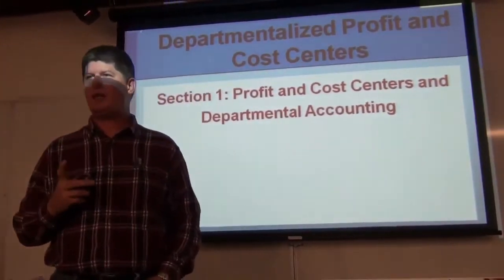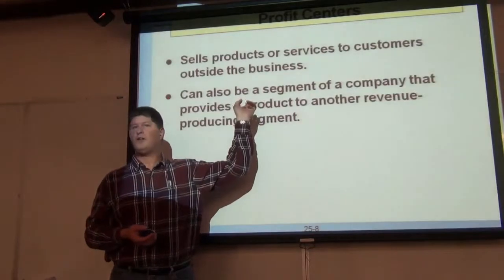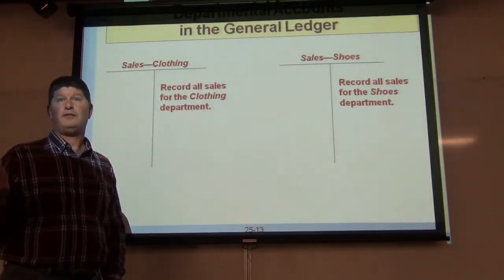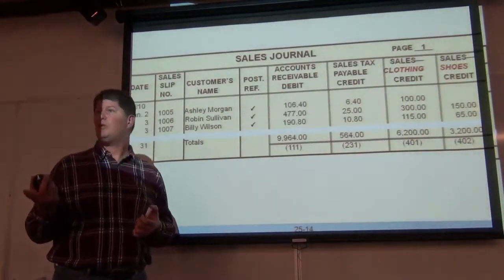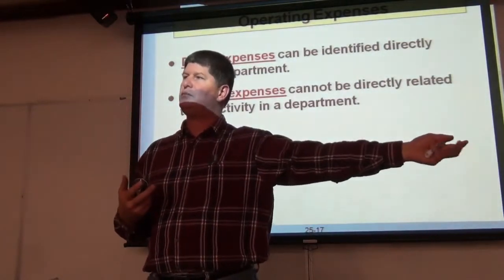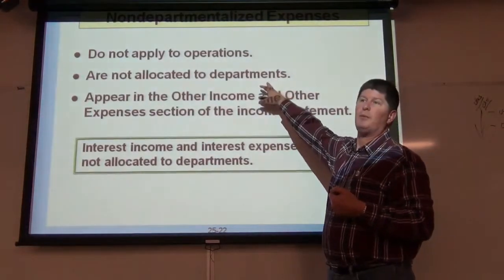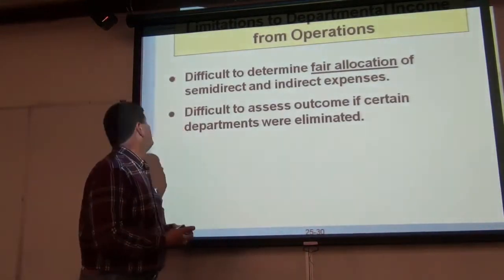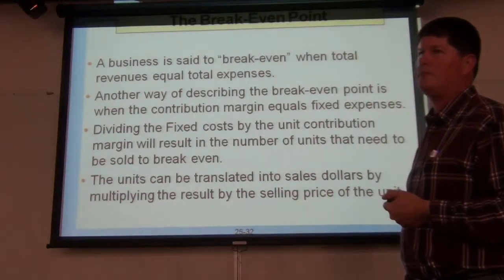Chapter 25 Lecture - Acctg 6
Chapter 25 Lecture.  Accounting 6.
Departmental income statement.  Cost centers, profit centers and expense allocation.